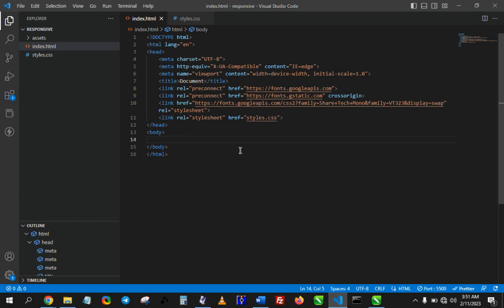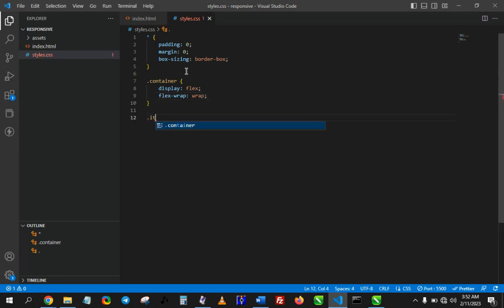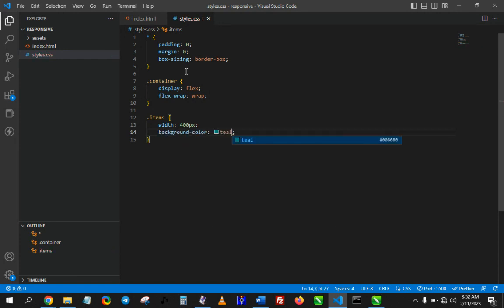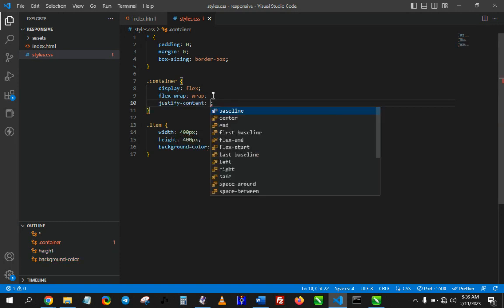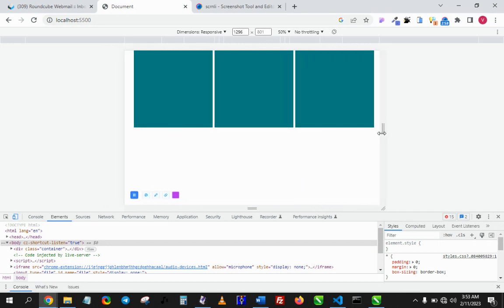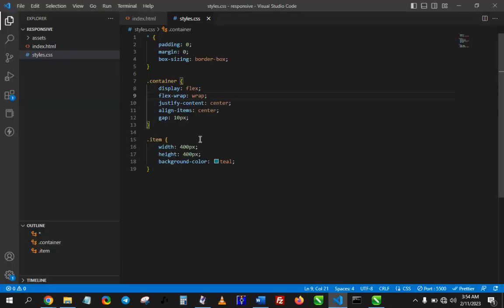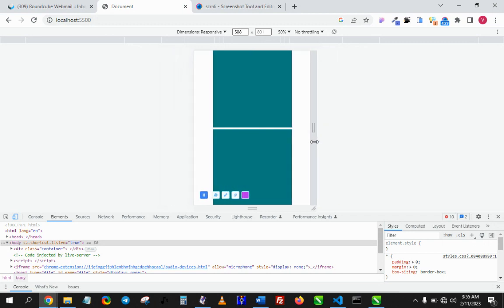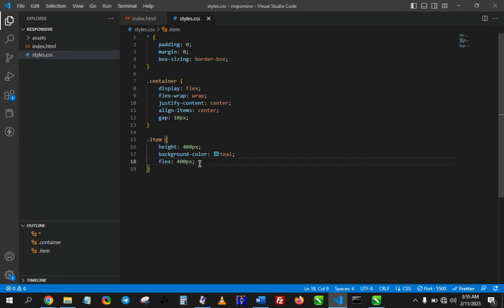Simple Responsive Layouts Using Just CSS Flexbox (No Media Queries)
We spoke about setting up simple responsive layouts using just CSS Flexbox without media queries